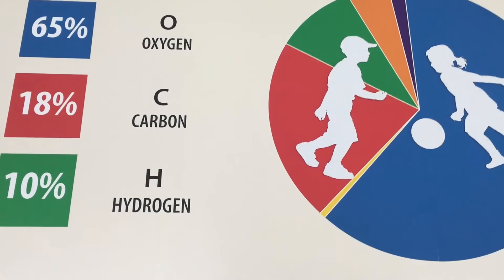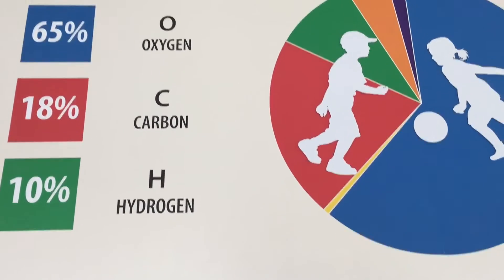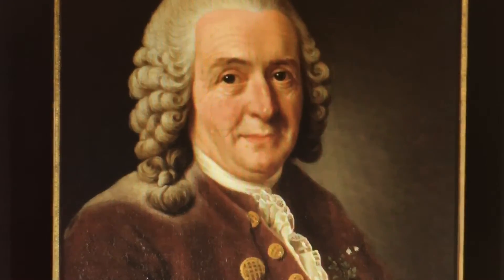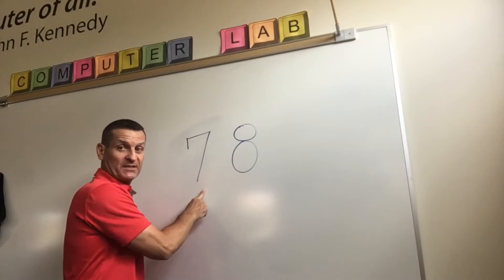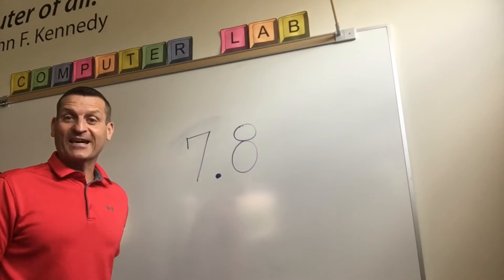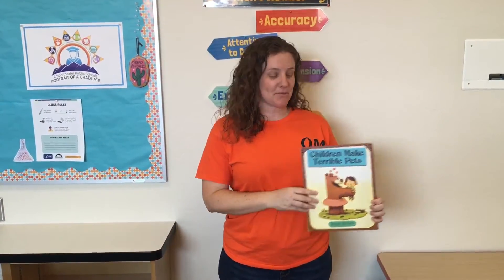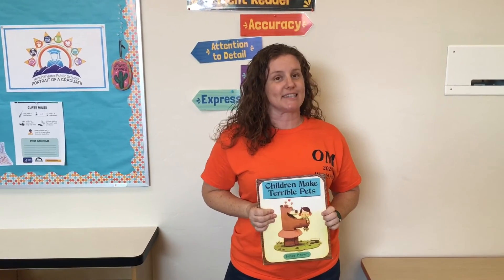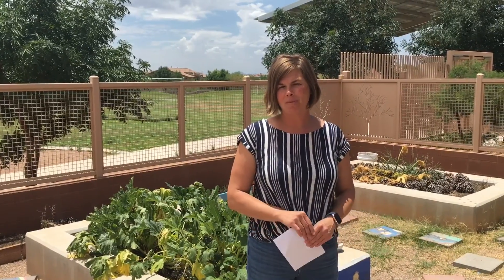Prince I Pal Science and Friends! S3E5